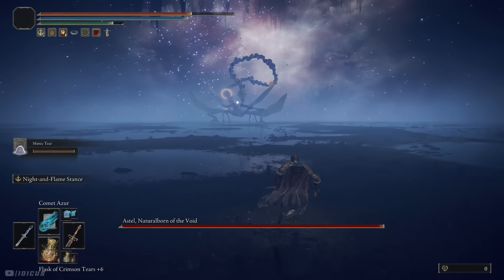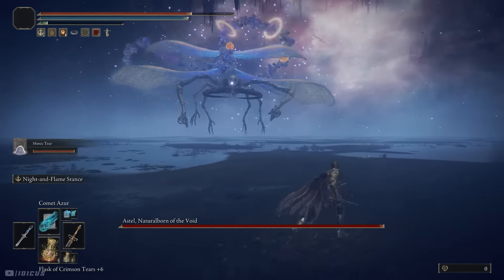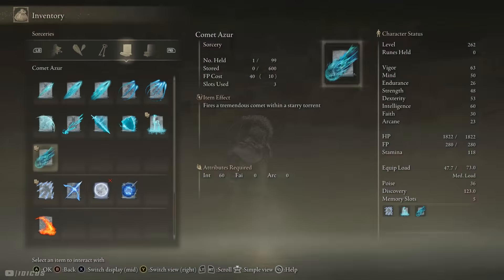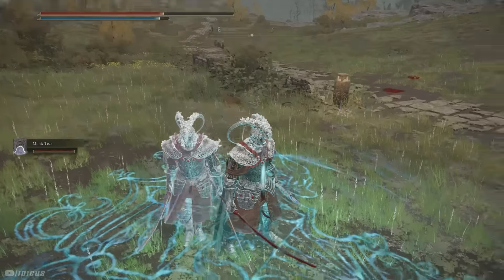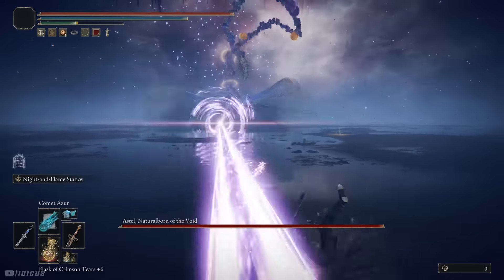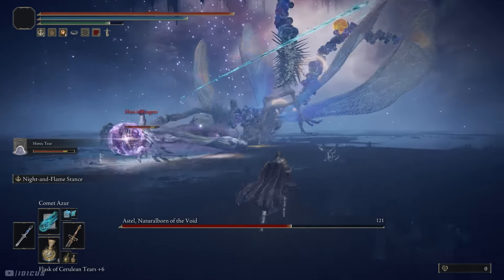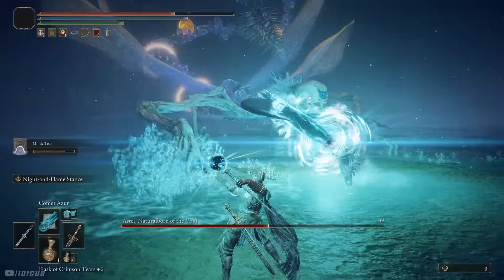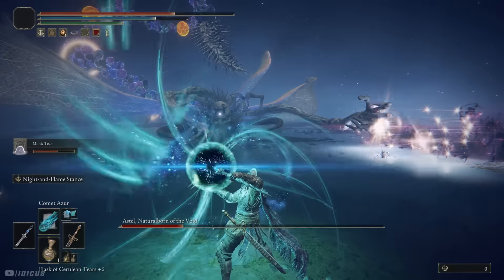Elden Ring - How to CHEESE Astel Boss | Astel, Naturalborn of the Void Boss Fight Full Guide